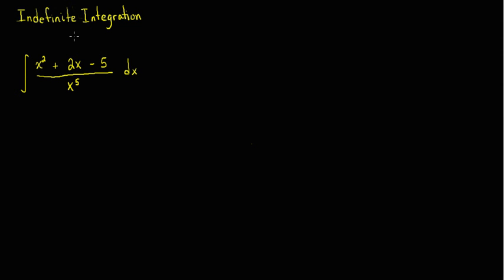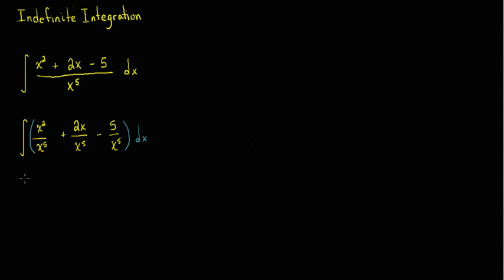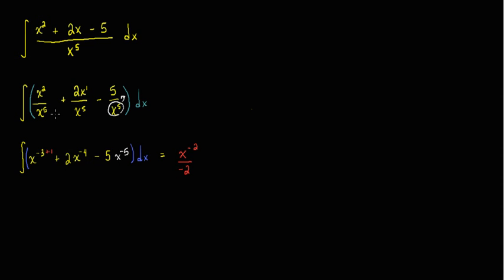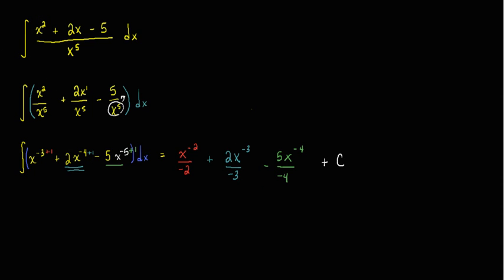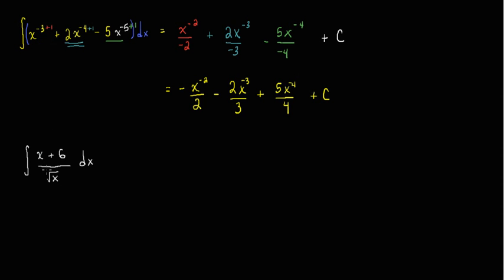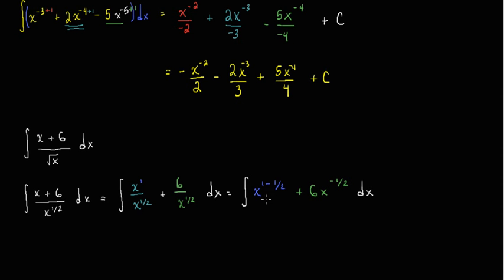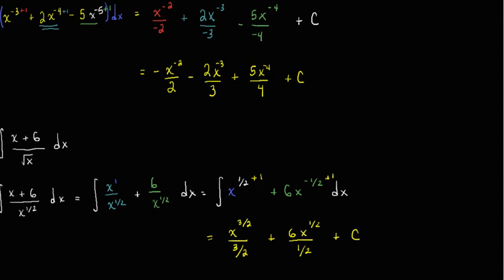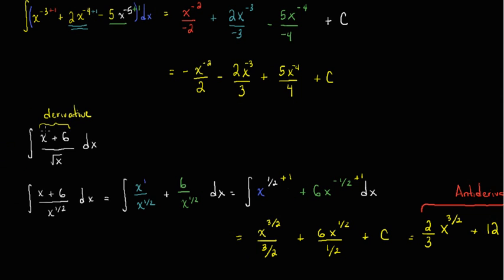6.1 Indefinite Integration pt 2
Indefinite Integration Example